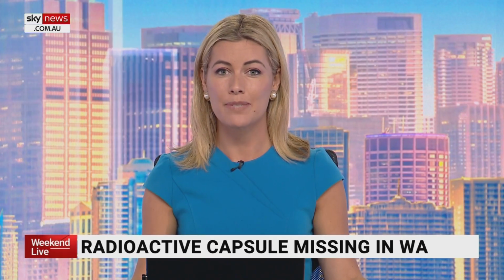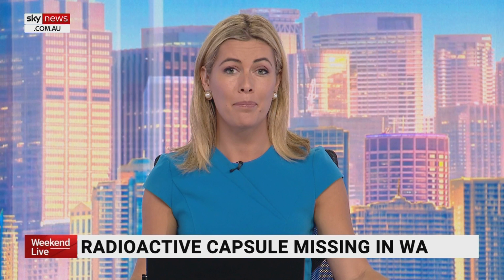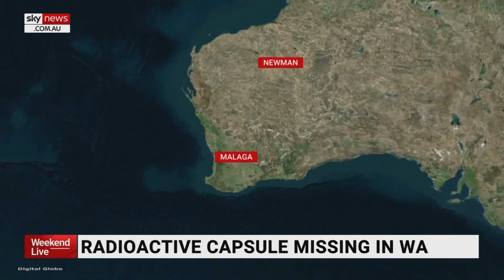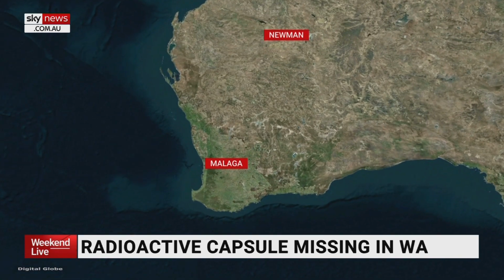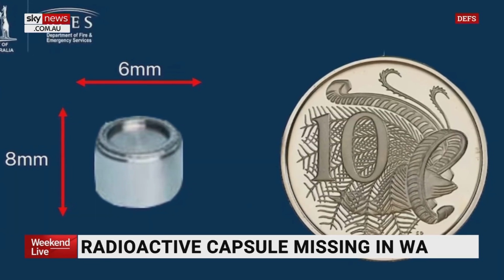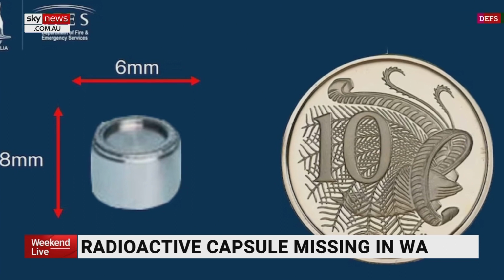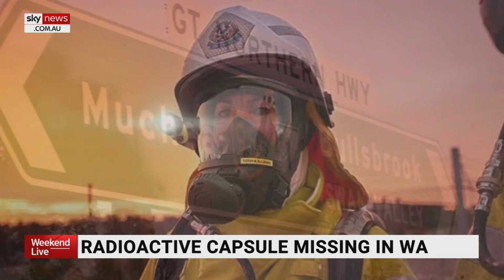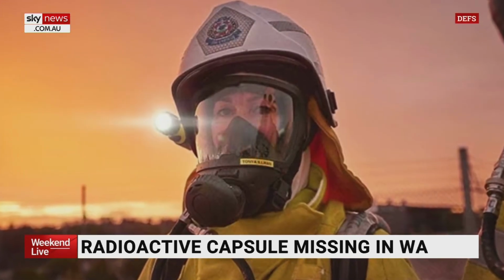The due diligence not 'carried out' for WA's missing radioactive capsule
The due diligence “has not been carried out” for Western Australia’s missing radioactive capsule, says Curtin University Assistant Professor Nigel Marks.

“It is very straightforward to keep them safe,” Mr Marks told Sky News Australia.

“It’s quite remarkable that somehow, they managed to have it shake its way loose.”